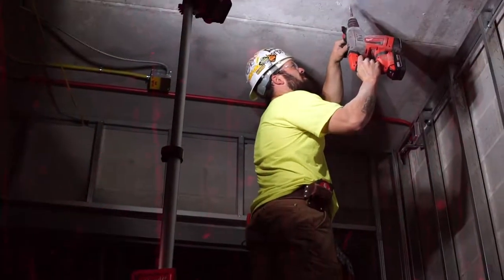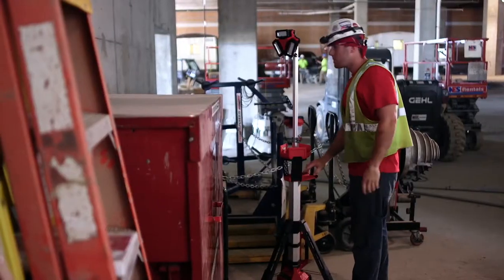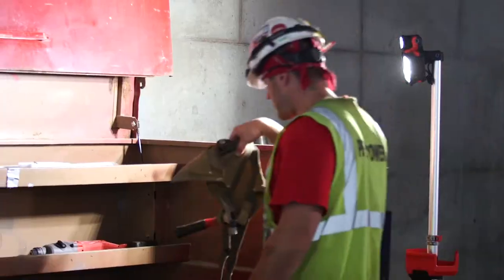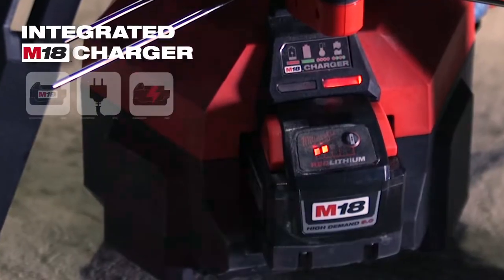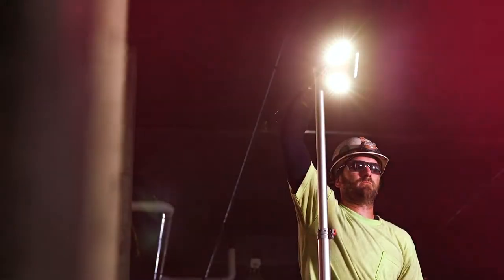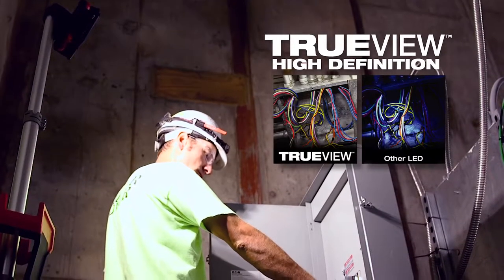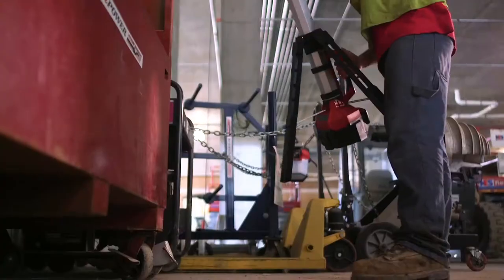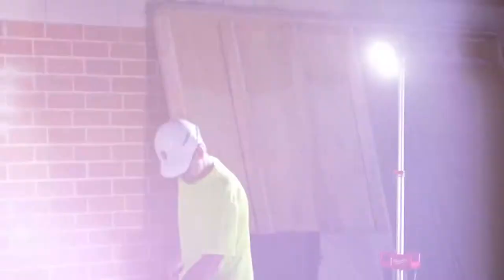Осветительная мачта Milwaukee® M18 Rocket™ LED Tower Light - лучшее освещение стройплощадки!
Первая в отрасли система высокого КПД освещения.
Светодиодные фонари нашли широкое применения в строительстве, так являются переносными высокоэффективными освещающими устройствами, эти светодиодные фонари используются самые передовые технологии освещения для обеспечения единого светового потока, оптимизированная Цветовая температура, возможность концентрации внимания на рабочих участках способствует более продуктивной работе.
Уникальная конструкция для того чтобы вписаться в рабочую сферу, соответствует ежедневным требованиям профессионального использования, эти лампы светят ярче и служат дольше.